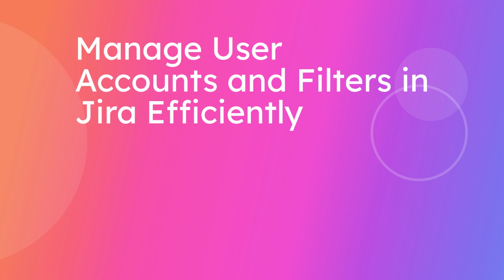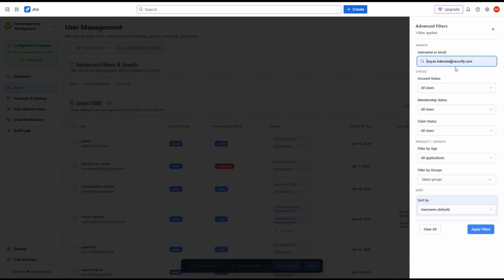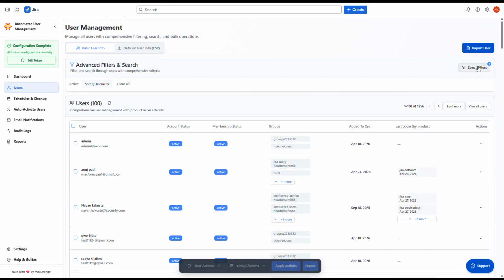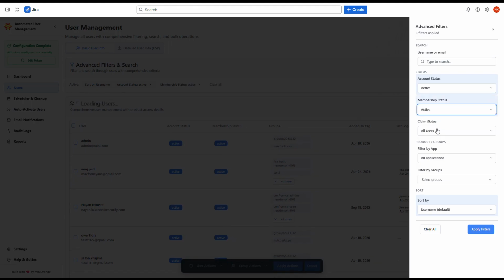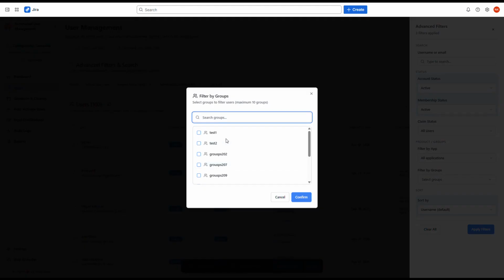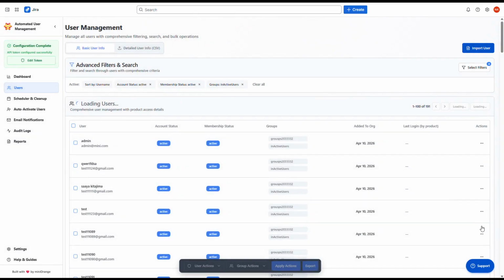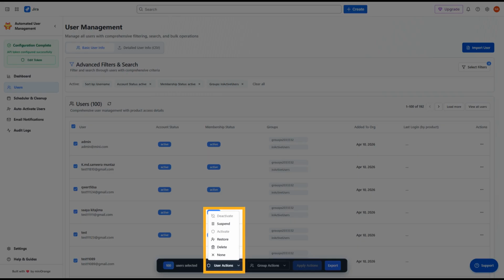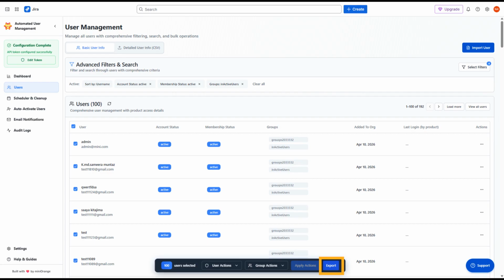Manage User Accounts and Filters with Automated User Management for Jira Cloud | miniOrange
Looking for a powerful way to manage, filter, and take action on your Jira users at scale?

In this video, we walk you through the User Management section of the miniOrange Automated User Management app for Jira Cloud. Learn how to use advanced filters to search, sort, and manage users with comprehensive criteria, and perform bulk or individual user actions directly from the interface.

*How to use Advanced Filters to search users by username/email, Account Status, Membership Status, Claim Status, App, and Groups
*How to select and apply bulk User Actions (Deactivate, Suspend, Activate, Restore, Delete) and Group Actions (Add to group, Remove from group)
*How to perform individual user actions like Fetch last login data, Suspend, Deactivate, and Delete
*How to export filtered user data

Timestamps

00:09 • User Management Page Overview
00:18 • Advanced Filters Panel
01:22 • Bulk Group Actions (Add user to group, Remove user from group)
01:45 • Export Filtered Users

Why efficient user management matters

Managing user accounts effectively helps organizations:

*Quickly find and filter users with advanced search criteria across multiple dimensions
*Perform bulk actions on filtered user sets to save time and effort
*Manage group memberships in bulk to streamline access control
*Export user data for reporting, auditing, and compliance needs

With miniOrange, you get a comprehensive user management interface that makes it easy to stay on top of your Atlassian user base.

With miniOrange Automated User Management, you can keep your Atlassian environment lean, secure, and cost-efficient.

Useful Links